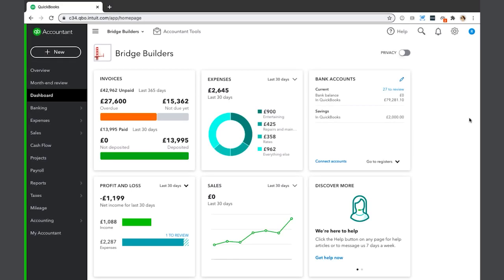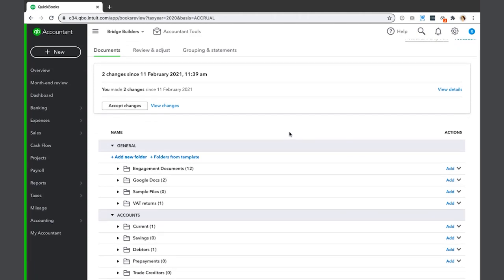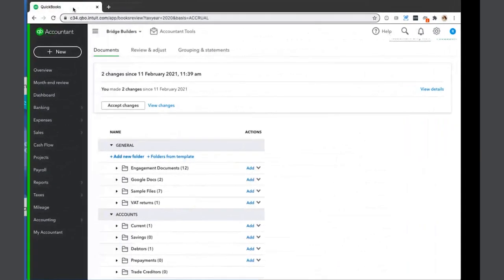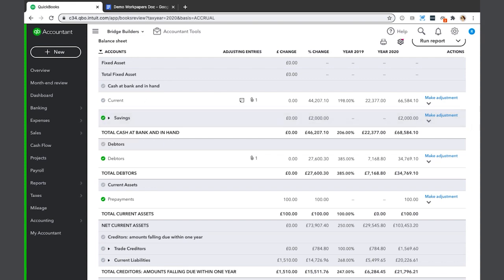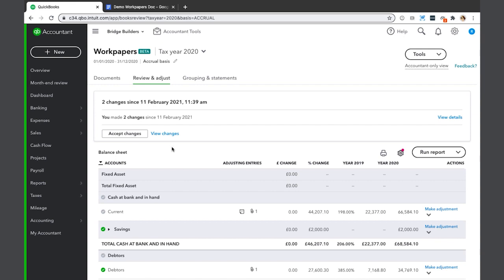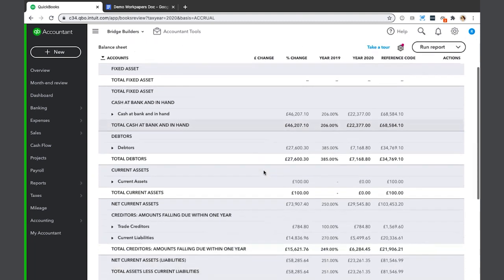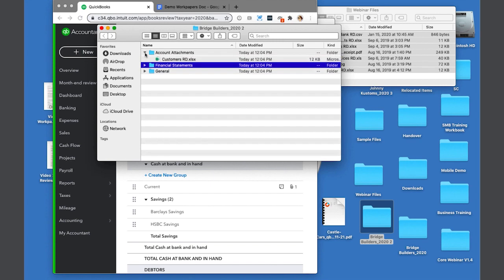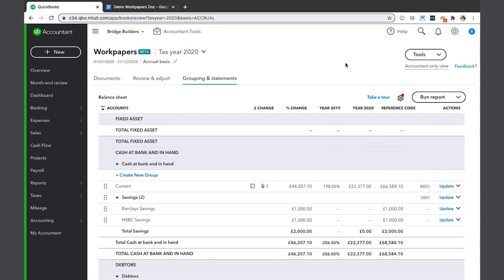QBOA: Workpapers | QuickBooks Connect 2021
See how you can save time and manual workload on your end of year review processes with the new QuickBooks Workpapers.